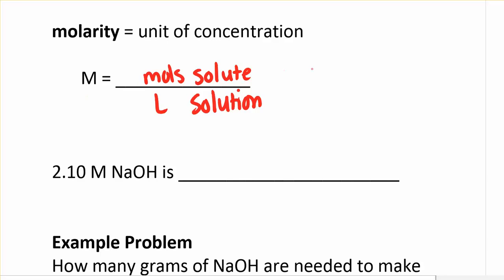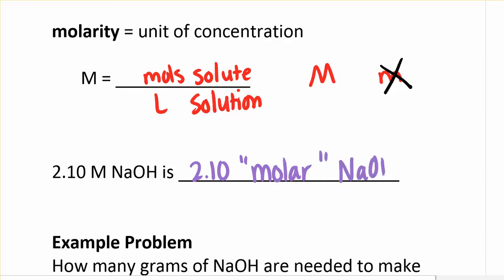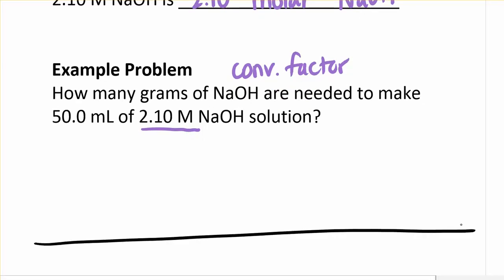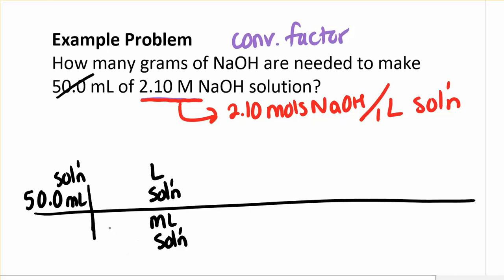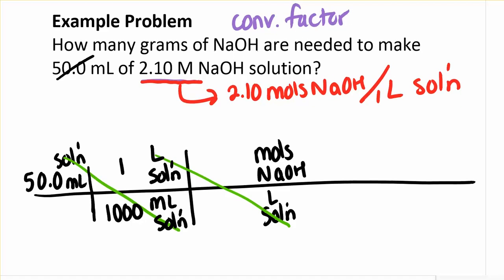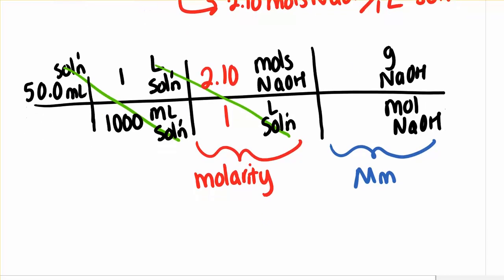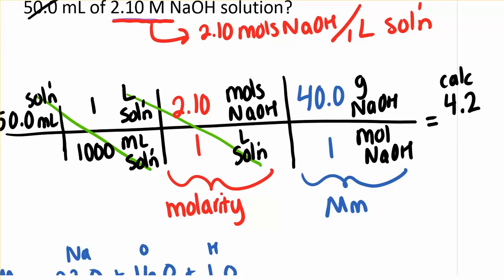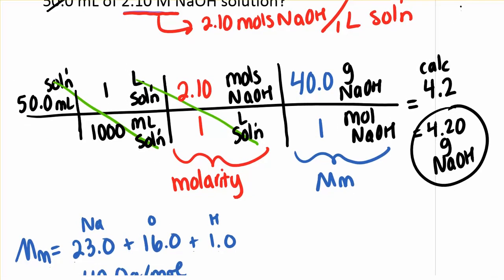1406 exp 8 solutions pt 3 molarity calculations